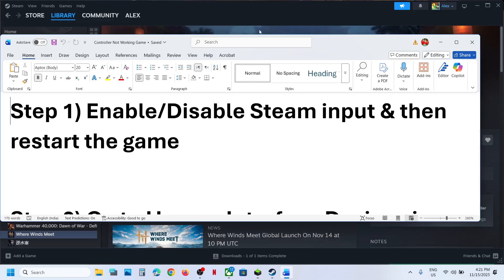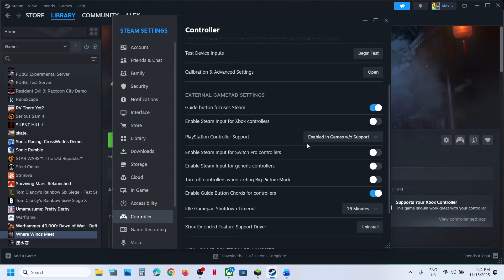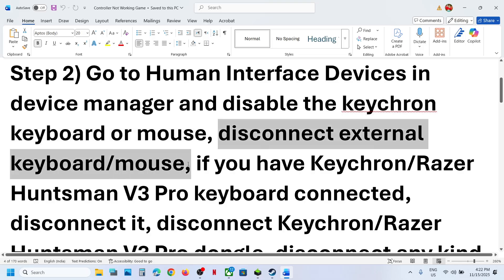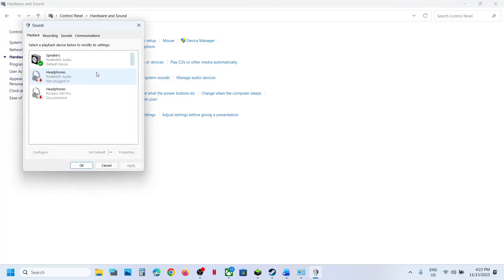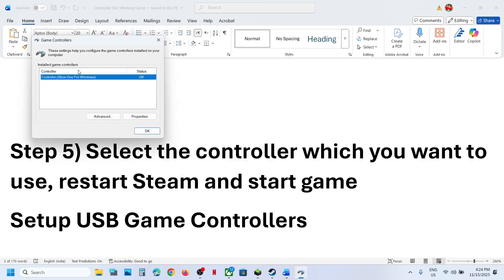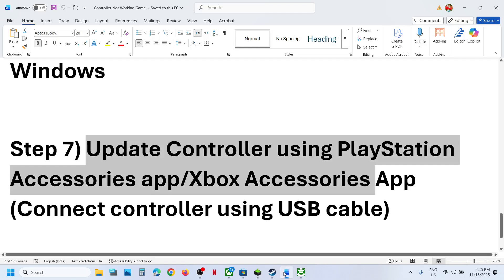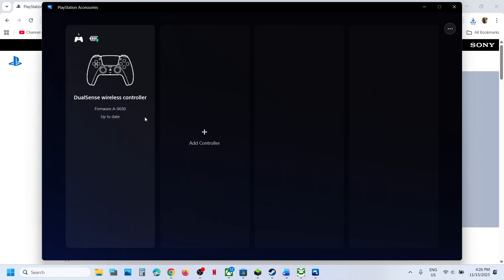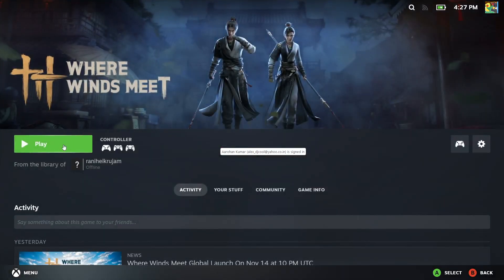Where Winds Meet: Fix Controller/Gamepad/D Pad Not Working On PC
Fix Xbox/PS5/D Pad Controller Not Working in Where Winds Meet game On PC,Fix Xbox/PS5 Controller Stopped Working in Where Winds Meet On PC,Fix can't use controller in Where Winds Meet On PC,Fix Controller doesn't work in Where Winds Meet On PC